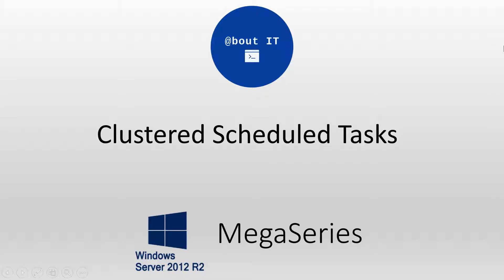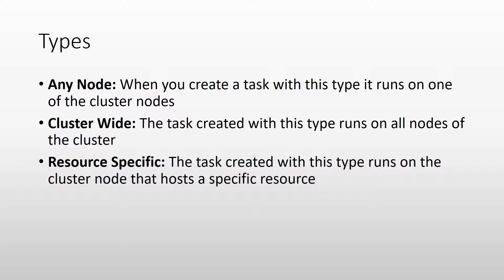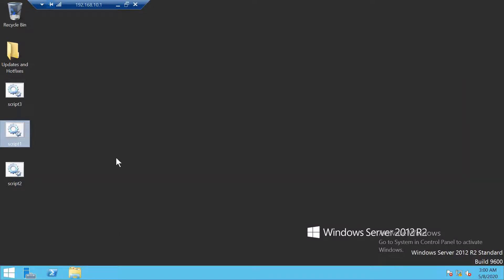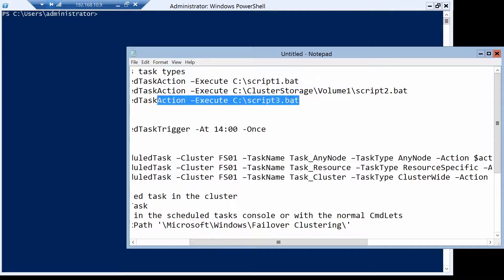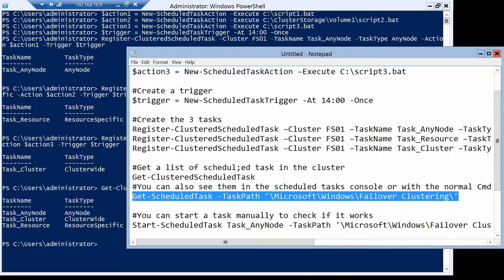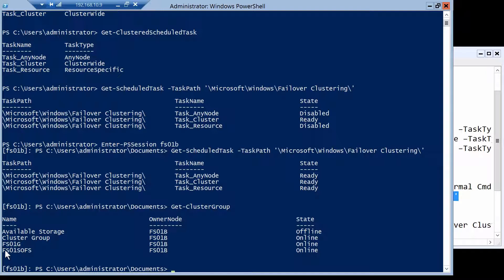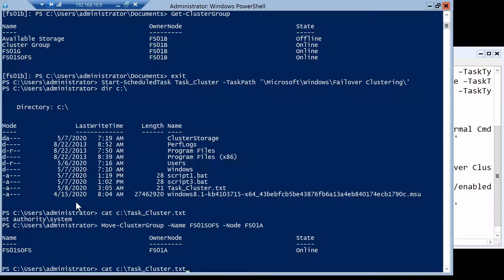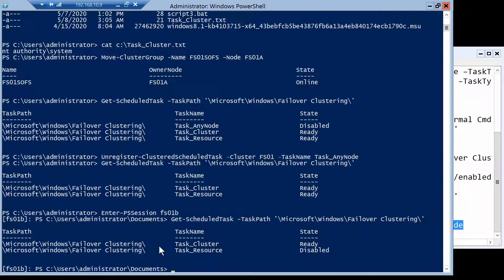Configure Clustered Scheduled Tasks with Powershell on Windows Server 2012 R2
Clustered Scheduled Tasks came out with Windows Server 2012. These are scheduled tasks that are cluster aware so they can be pinned for example to a specific resource or run on a specific cluster node. We will see how to configure clustered scheduled tasks on Windows Server 2012 R2 using Powershell.